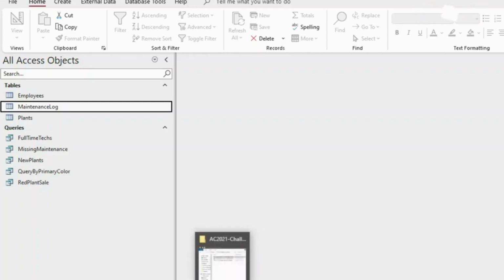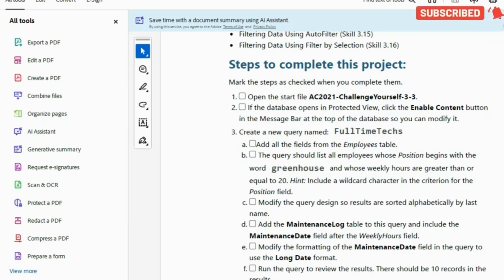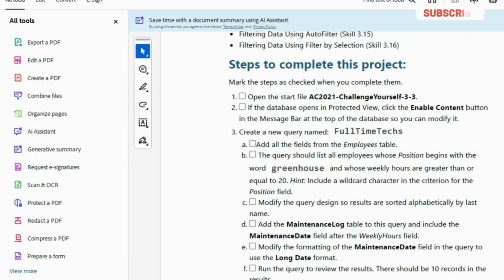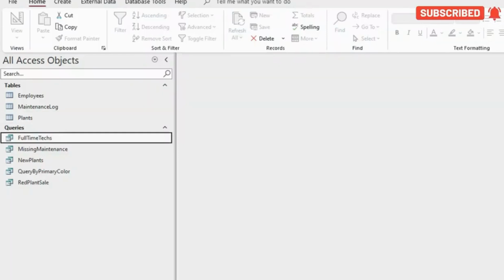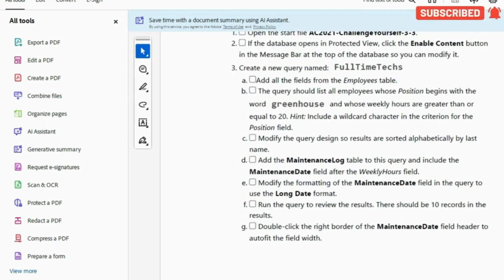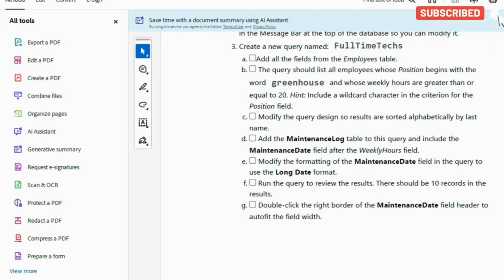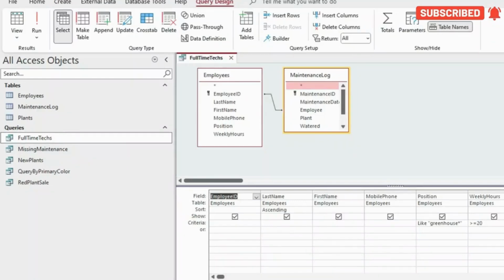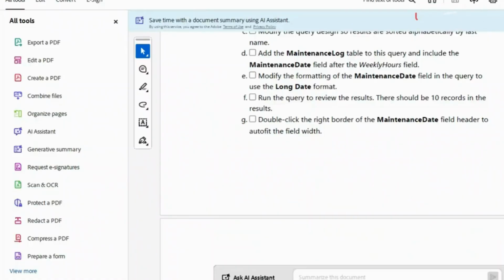AC2021 Challenge Yourself 3.3 | Get This Access Project Right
We Provide full courses Help for all Whole Semesters